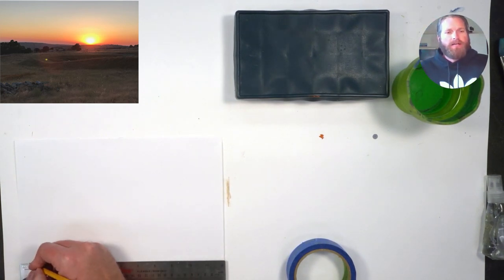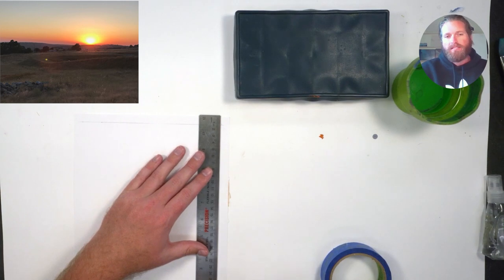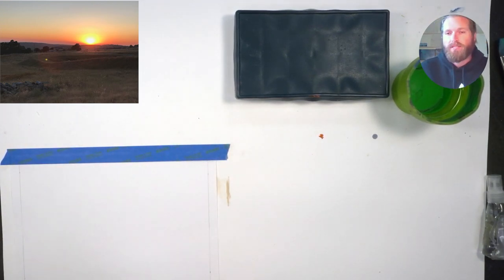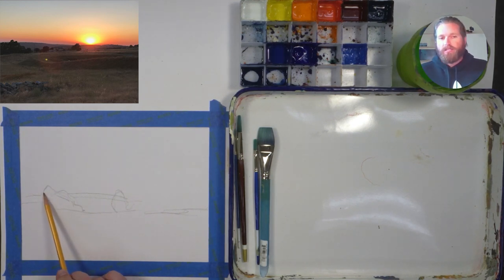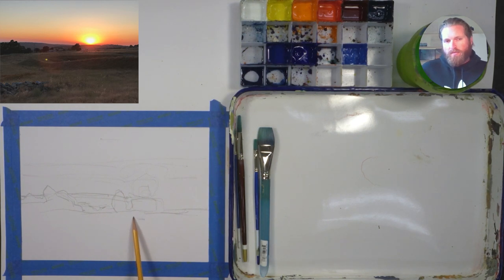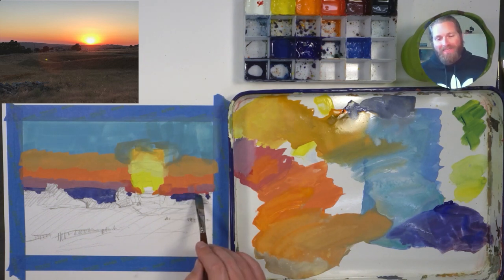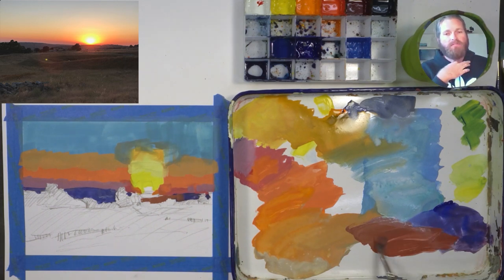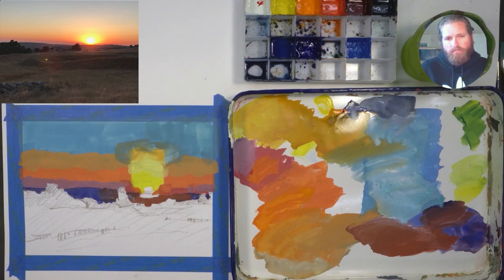Stunning Sunset View with Jeremy Duncan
Nothing beats a stunning sunset, ever changing light creates a dynamic scene. Jeremy expertly shares how to mix color and understanding of atmospheric perspective. Join Jeremy and create a stunning sunset of your own.

Like this course? Try Jeremy's bundle, Gouache Series | Light.